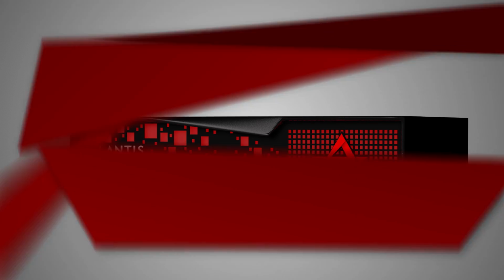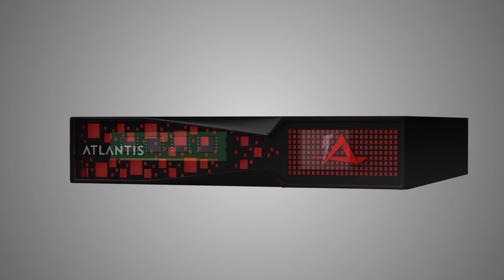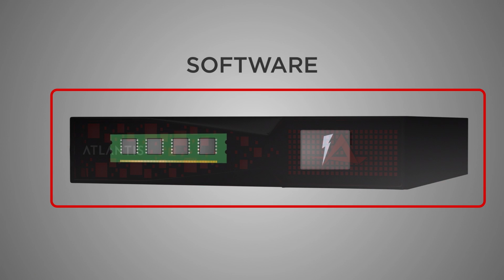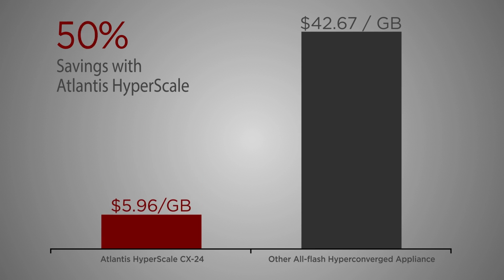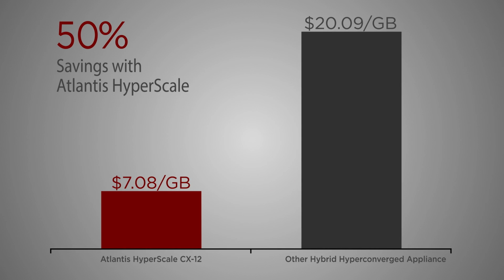Atlantis HyperScale from Atlantis Computing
Performance, cost, and complexity issues have derailed many VDI projects, depriving IT and end users of the many benefits of virtual desktops. Atlantis HyperScale hyperconverged appliances deliver virtual desktops with the performance of a MacBook at up to 80% lower cost when compared with traditional storage or hyperconverged appliances.

Instead of piecing together costly and complex SAN, NAS or all- ash array storage with servers, Atlantis HyperScale is a fully integrated compute and storage solution that comes preconfigured with Citrix XenServer or VMware vSphere. Within 60 minutes, an automated configuration process can set up the required infrastructure to deploy up to 600 virtual desktops per appliance. Atlantis HyperScale is easily scalable and runs on your preferred hardware platform, minimizing data center complexity.